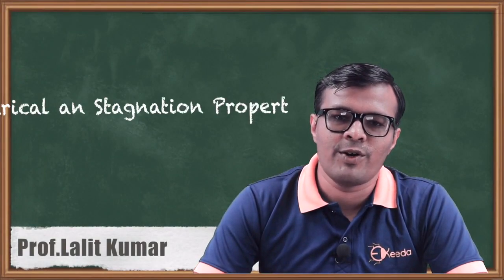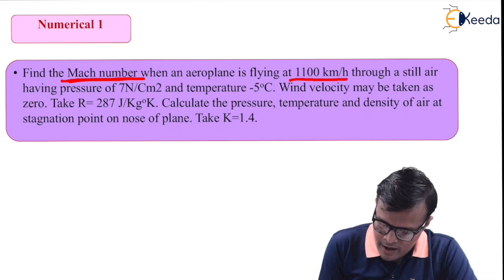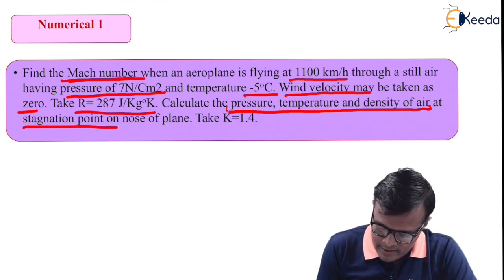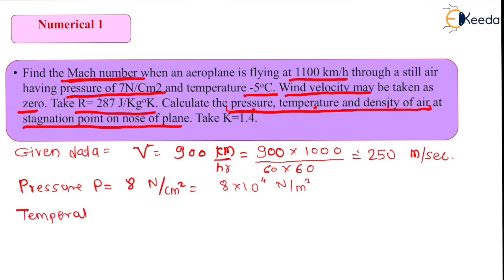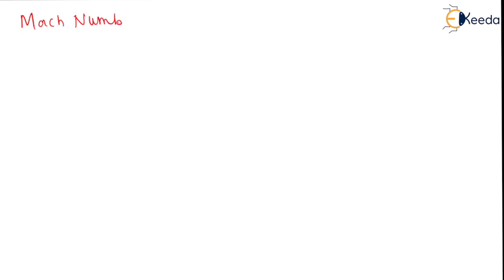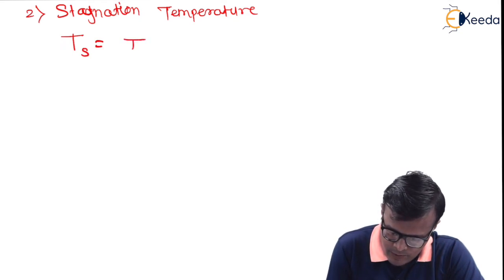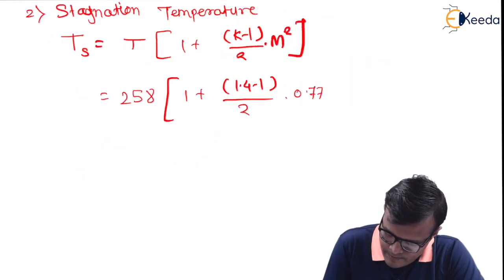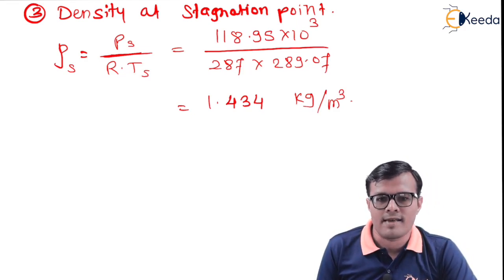Numerical on Stagnation Properties - 1 - Compressible Flow - Fluid Mechanics 2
Video Name - Numerical on Stagnation Properties - 1

Happy Learning!